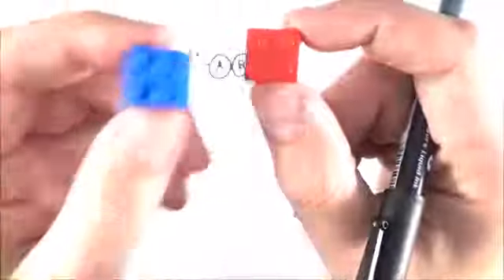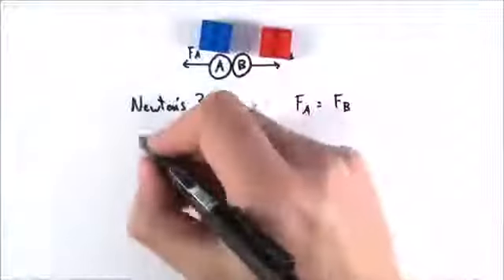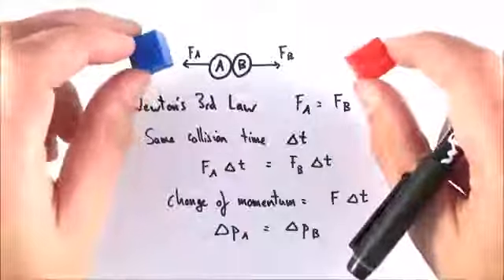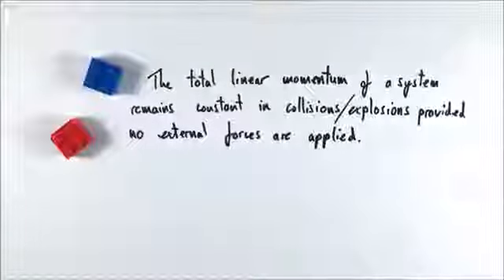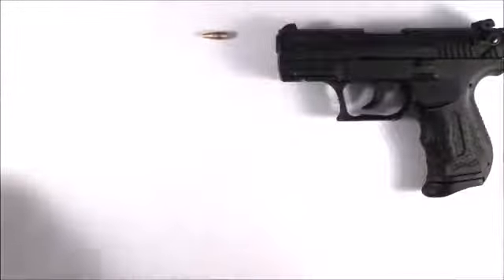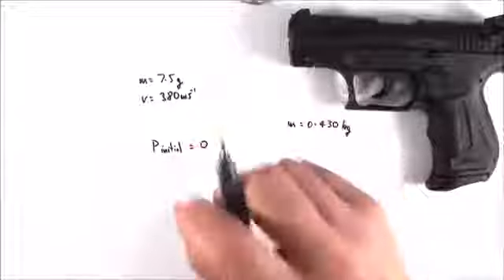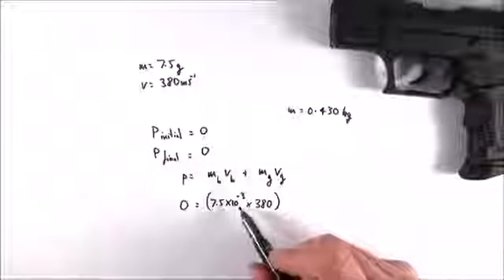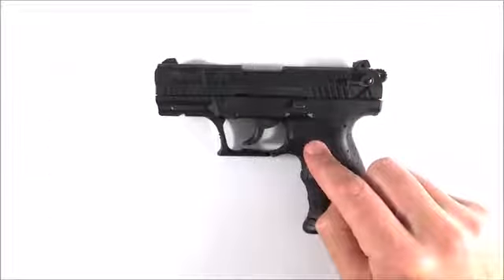A Level Physics Conservation of Linear Momentum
one way to pass